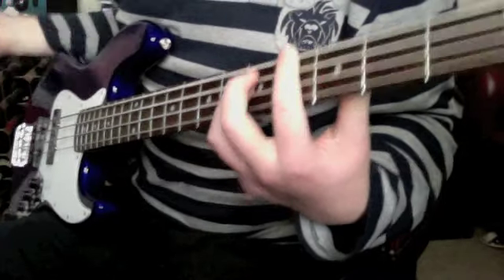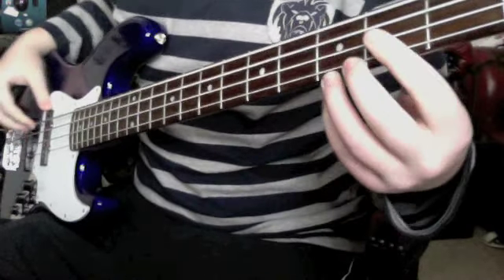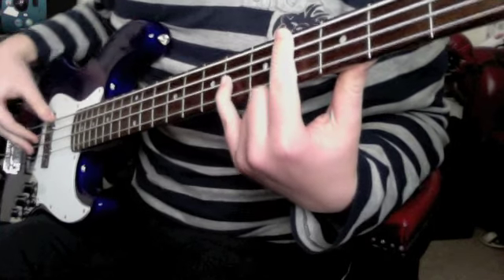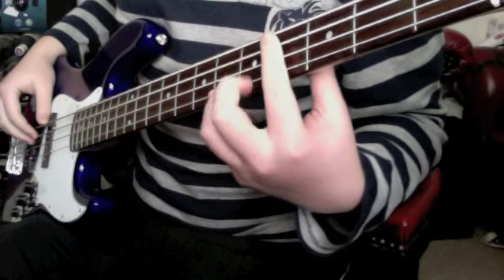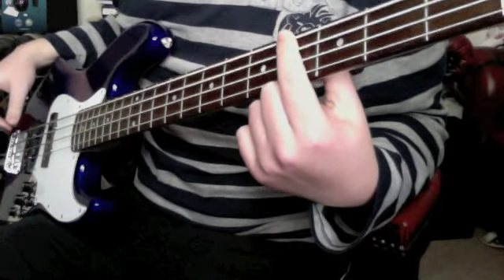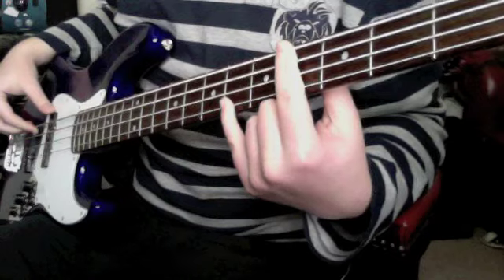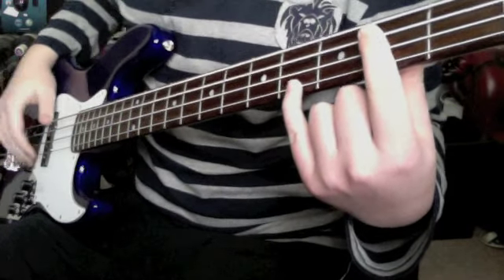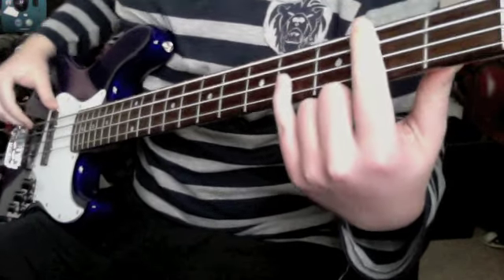Miss Murder - AFI bass lesson part 1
here is a lesson on how to play the intro to miss murder by afi from their album decemberunderground